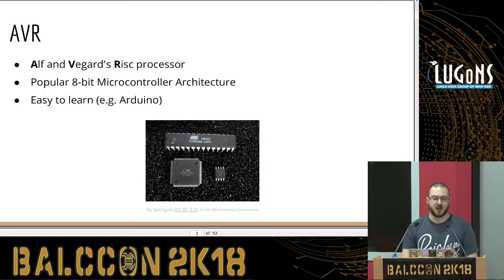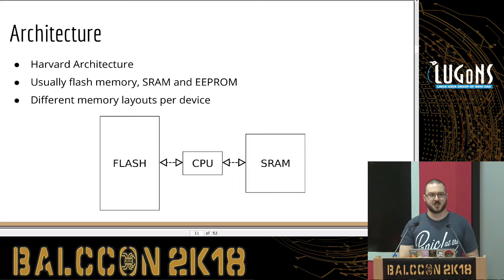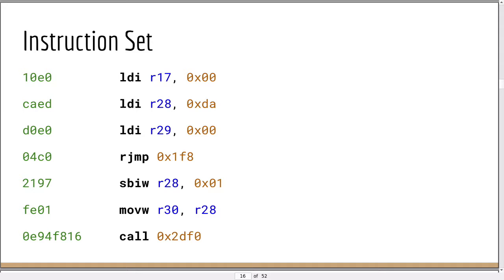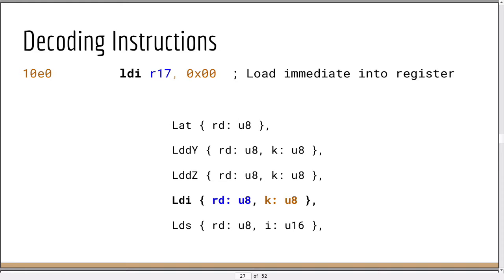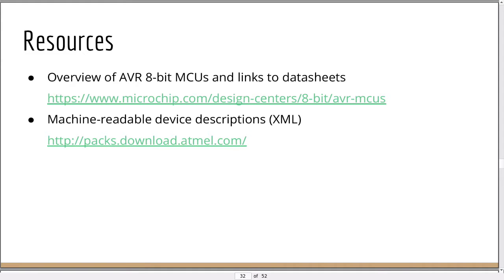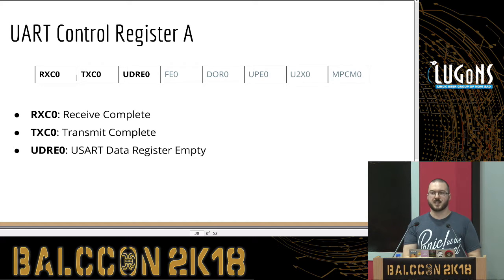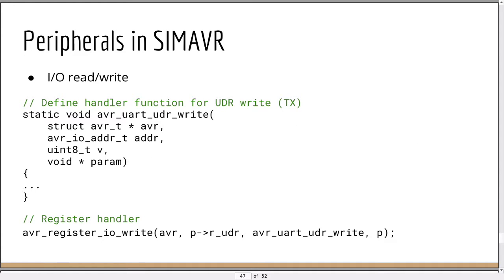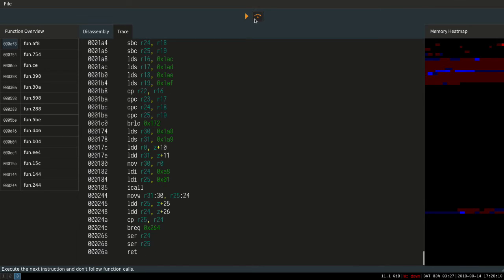BalCCon2k18 - Cluosh - Emulating AVR from scratch